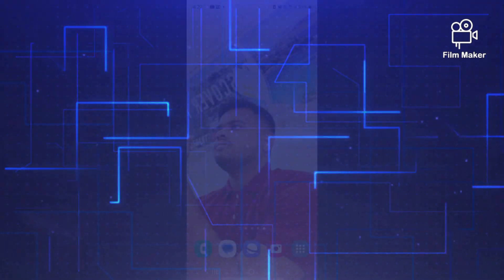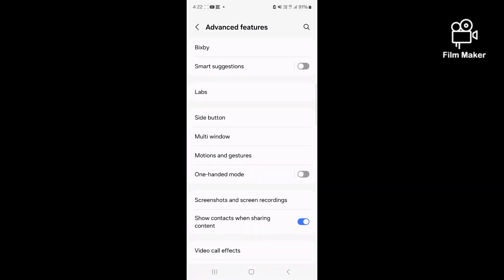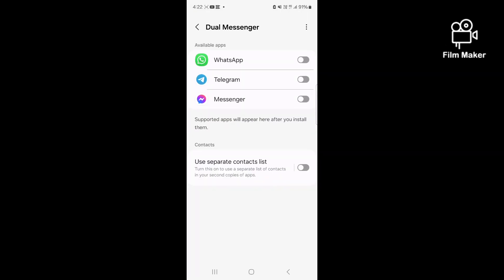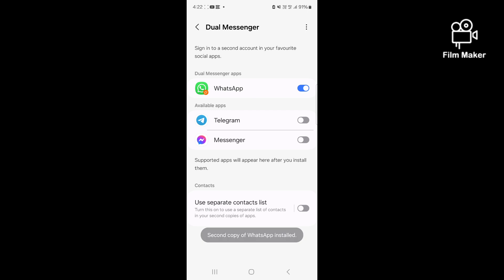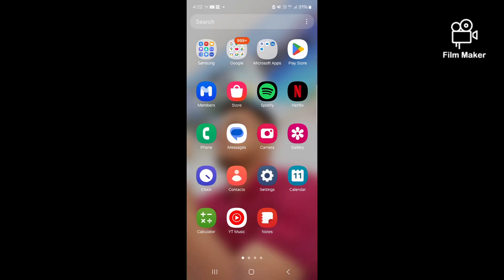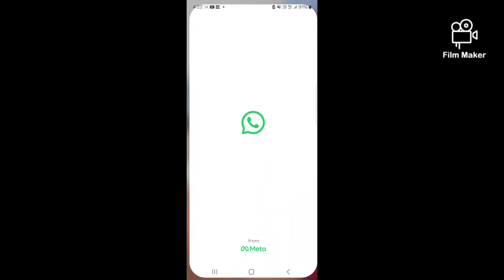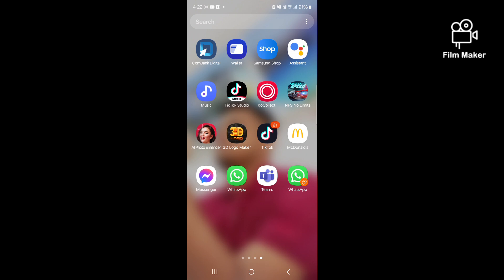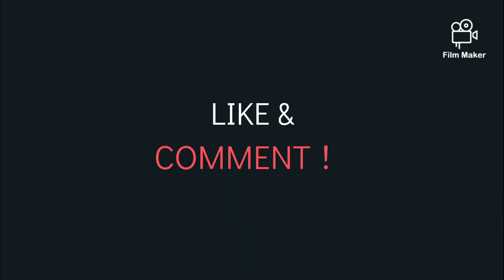How to get the dual WhatsApp in samsung phone/எப்படி ஒரே மொபைலில் இரண்டு வாட்ஸ் அப் பன்னுரதுtamil